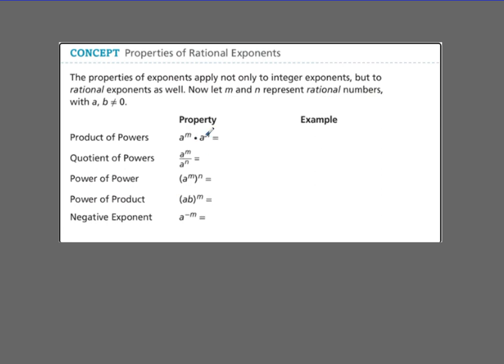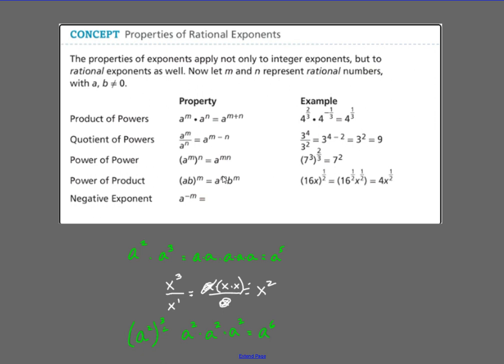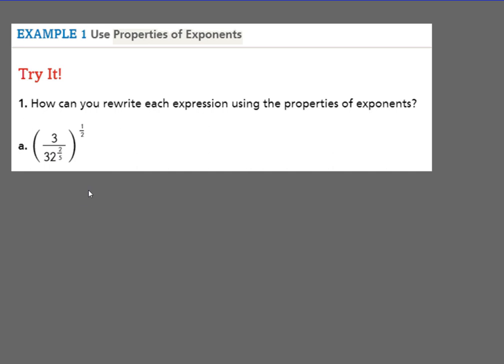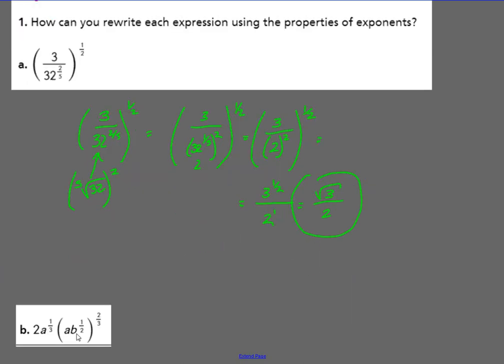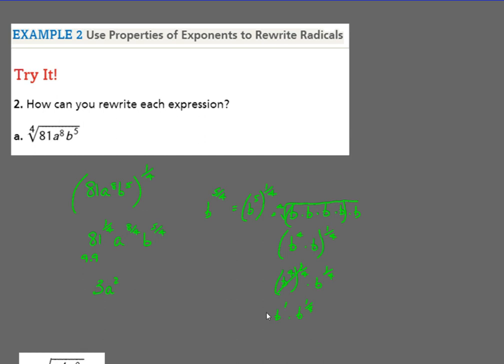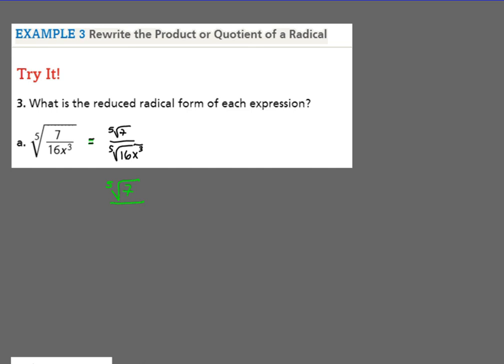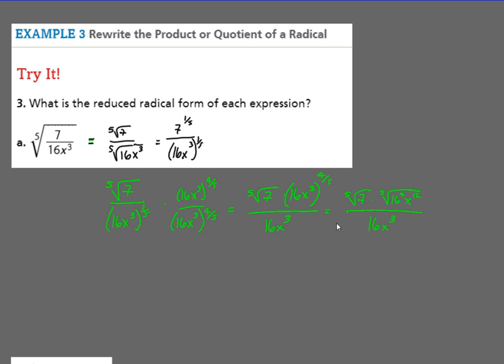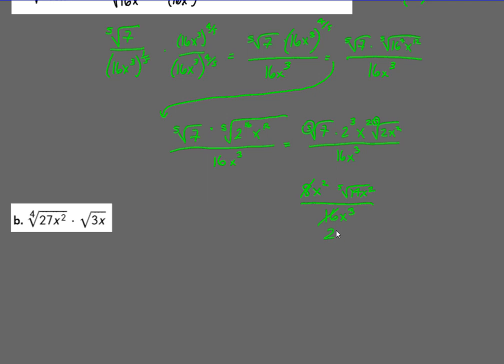5.2 Notes: Properties of Exponents and Radicals